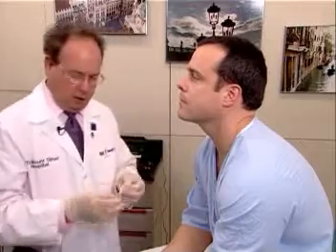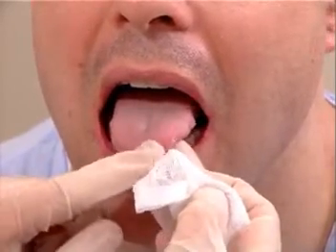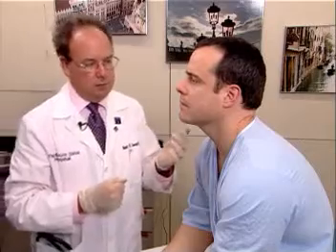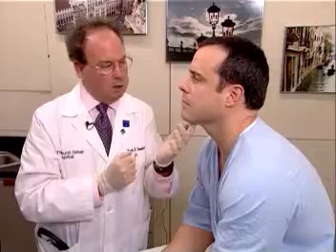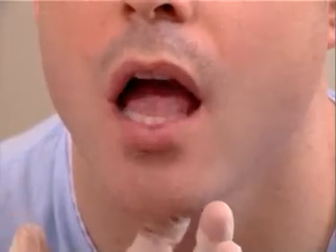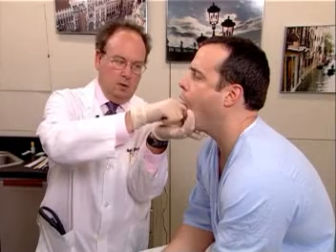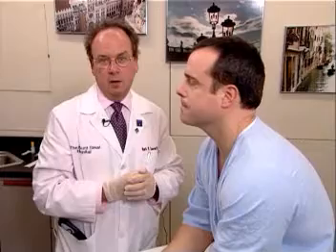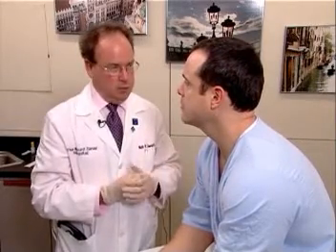EXPLORACION FISICA PARTE 5: BOCA, MOUTH EXAMINATION PART 5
EXPLORACION FISICA: BOCA, MOUTH EXAMINATION